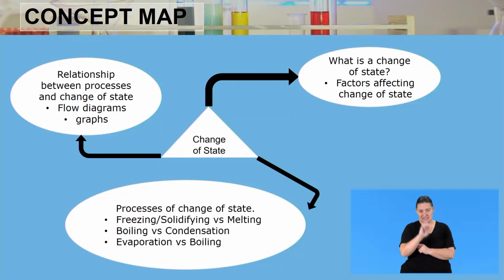Physical Sciences Grade 8 Change of State Video 2 Segment 3